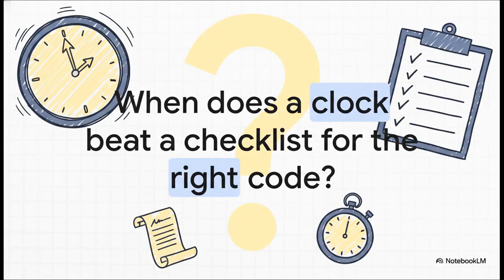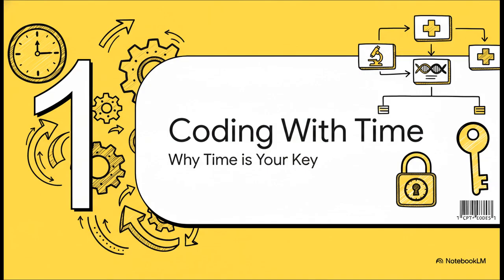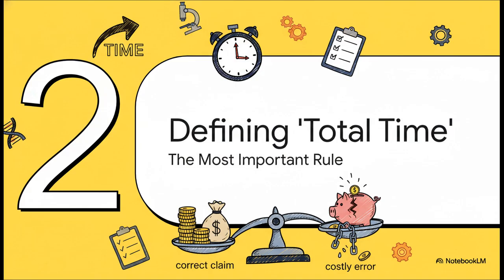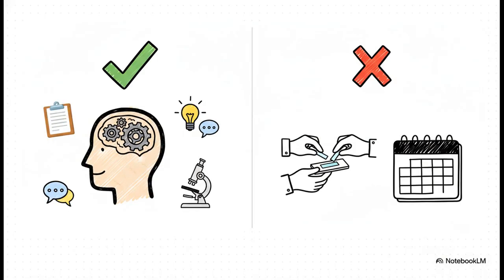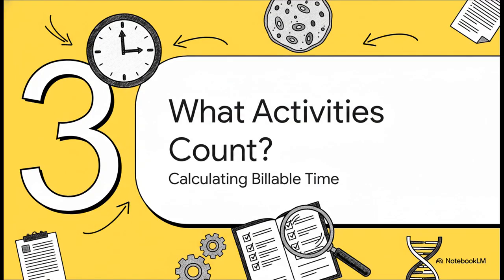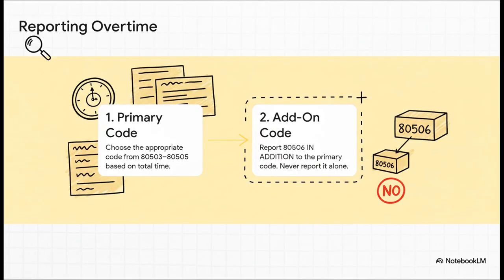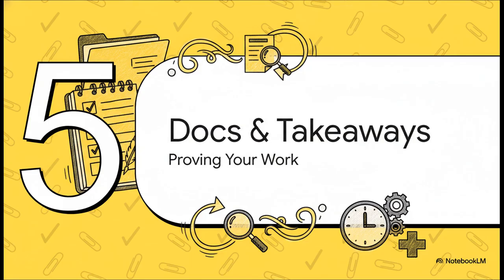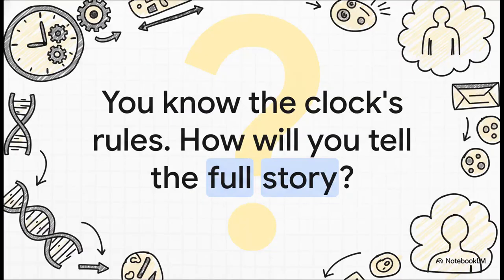Path and Lab Guidelines — Time-Based Rules (Coding) [Code Series: 80503–80506]